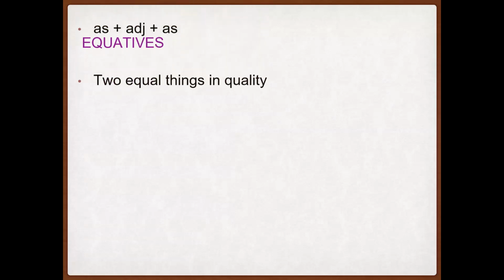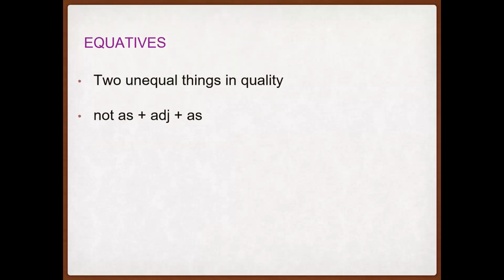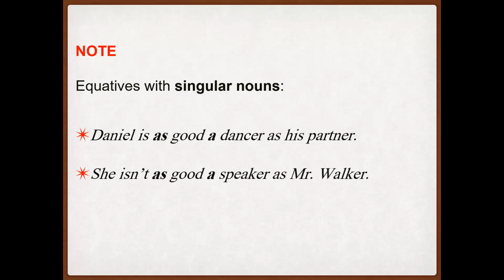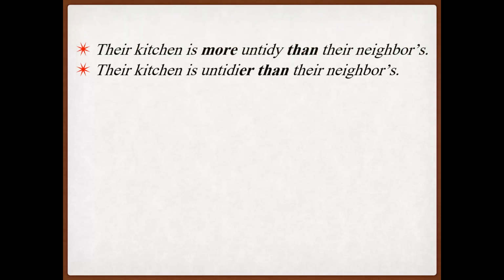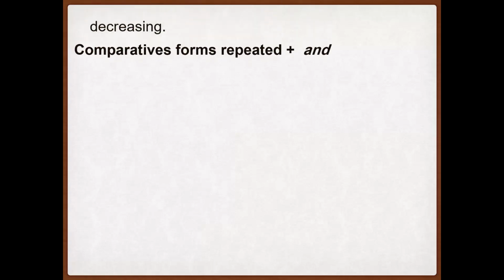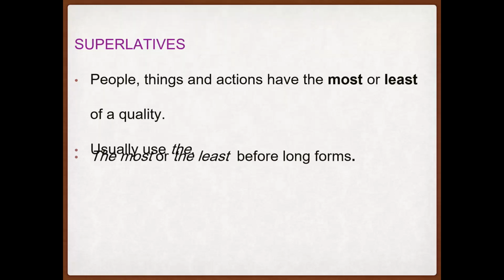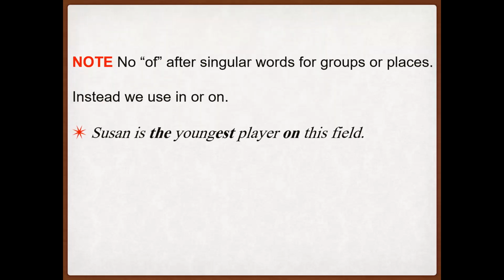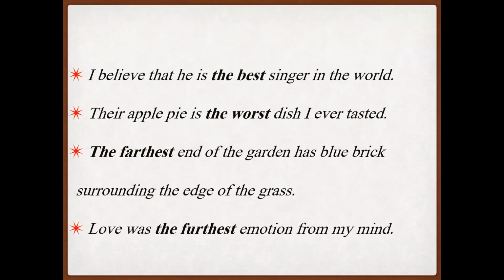Adjective and Adverbs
This is a lesson on Adjectives and Adverbs in English language, and is an episode in a series on advanced grammar presented by students. This episode is presented by Amina Rashid